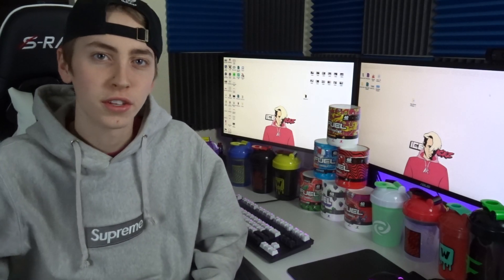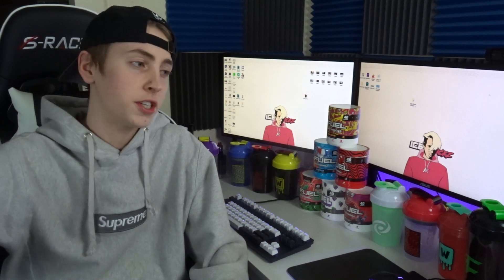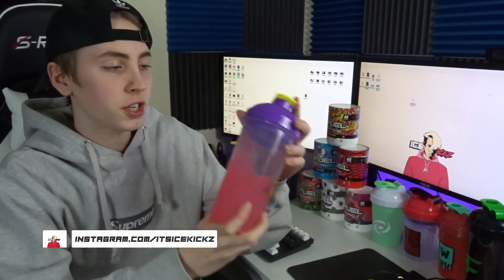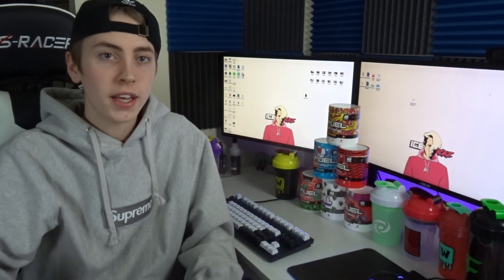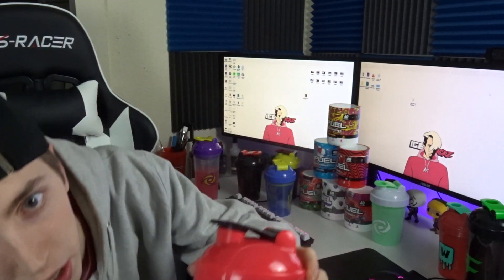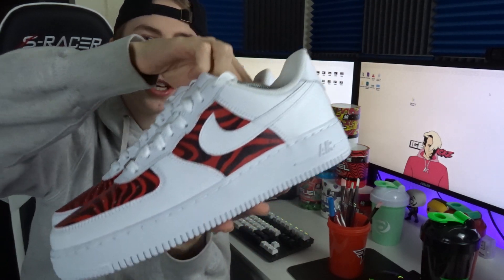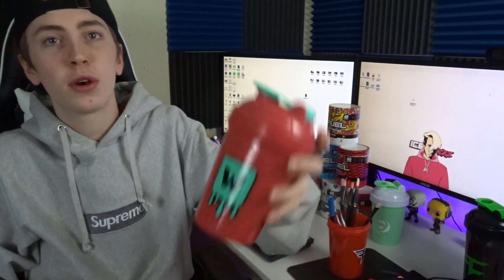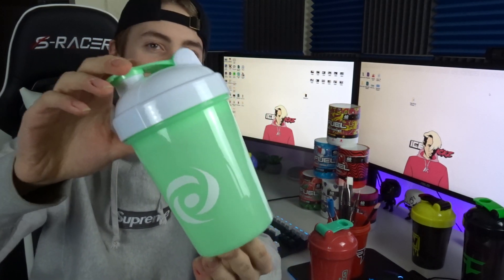My FULL GFuel Collection!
All of my tubs and shakers that I bought in 2019!